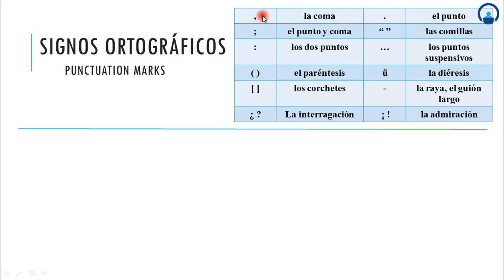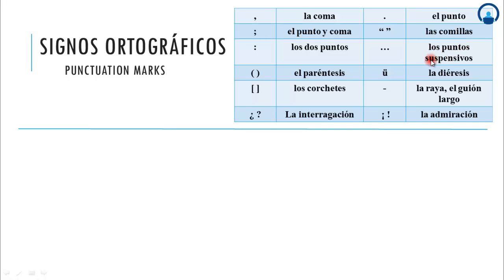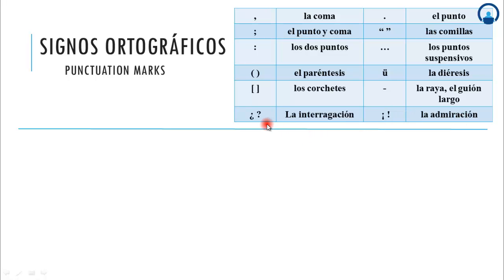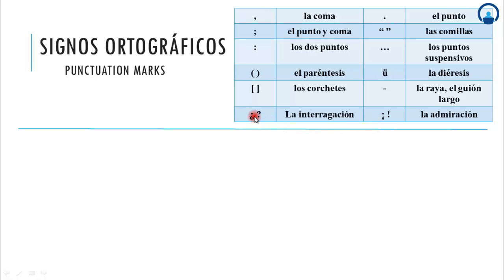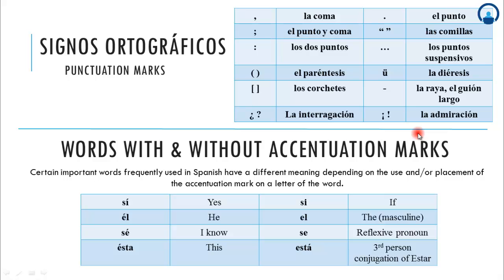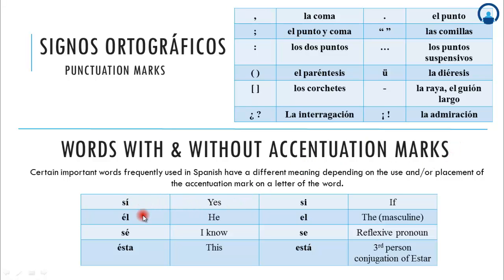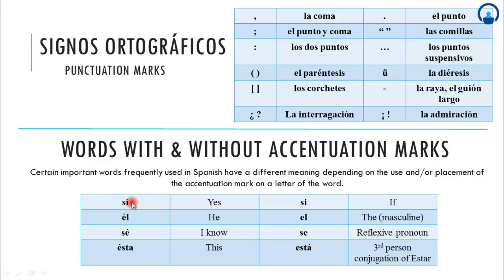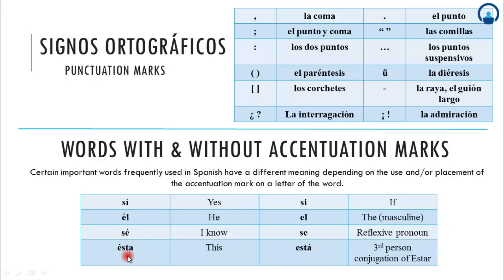Learn Spanish for Beginner : Punctuation marks -5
Punctuation & Accentuation marks